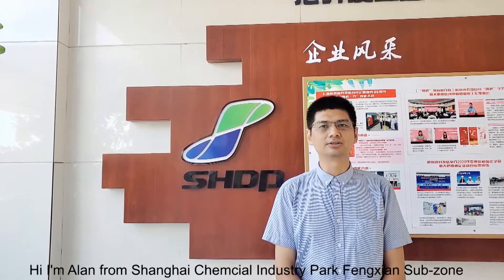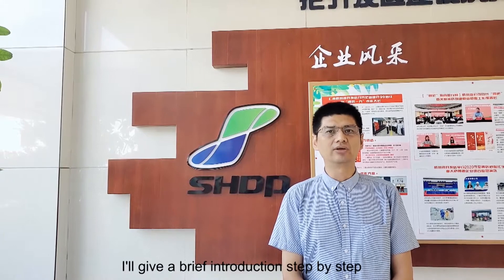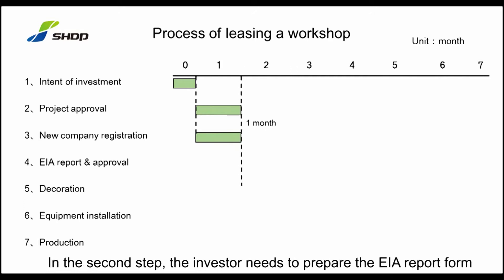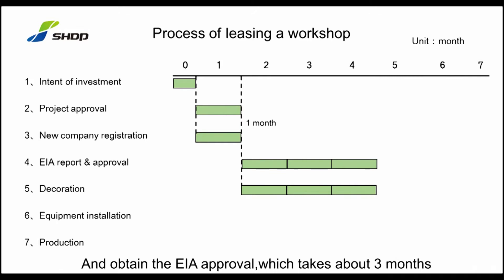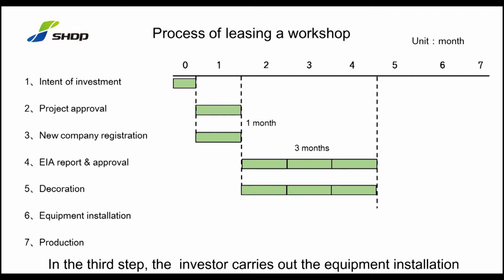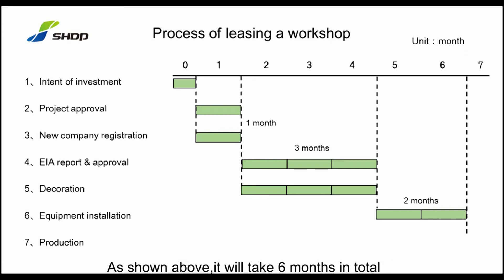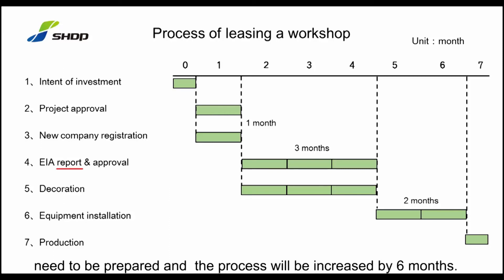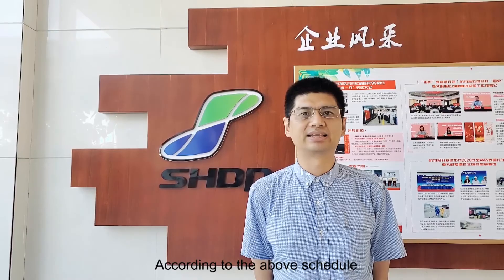How long does it take to lease a workshop in China？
It takes only 6 months to build a new factory in China，if you choose to lease a workshop.
Fine chemical#Investment#Industrial property#Lease workshop